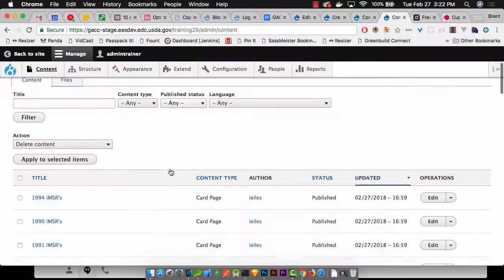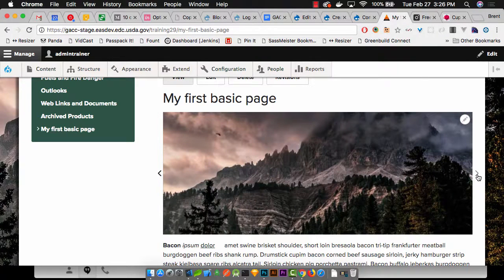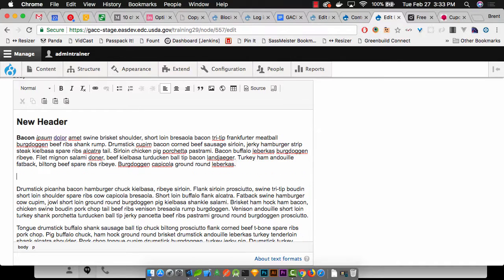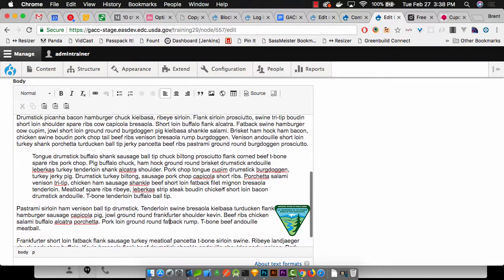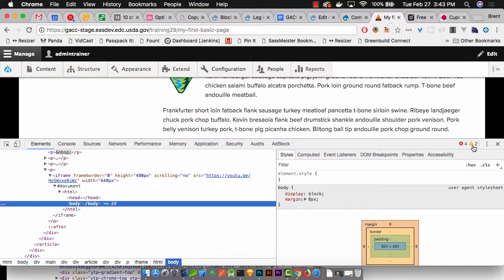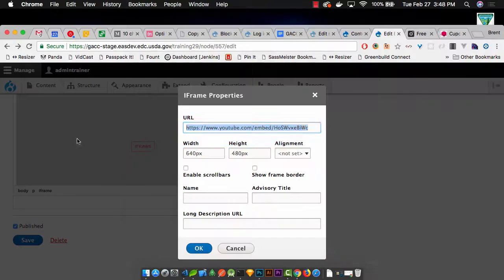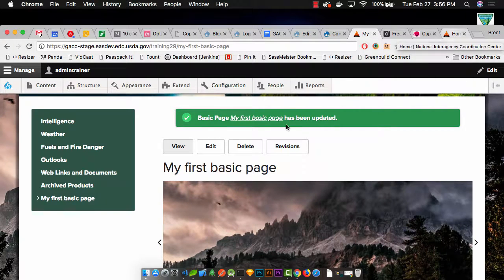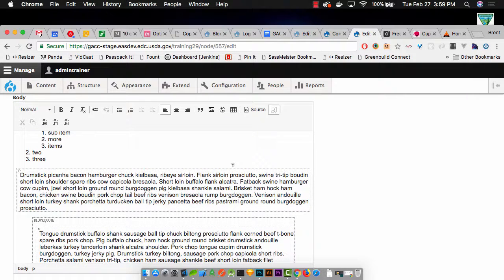GACC Training: 11 - WYSIWYG